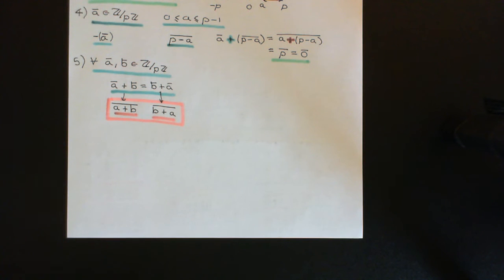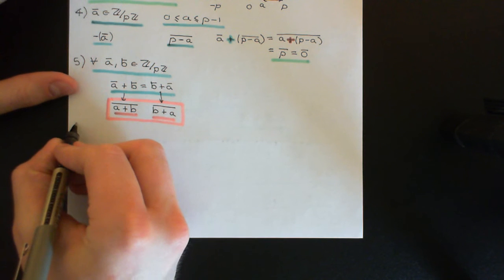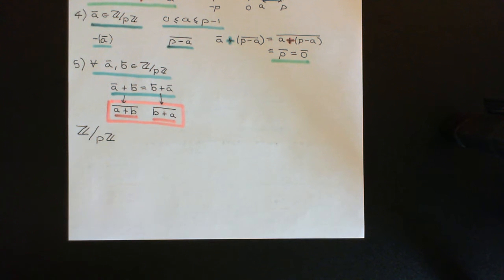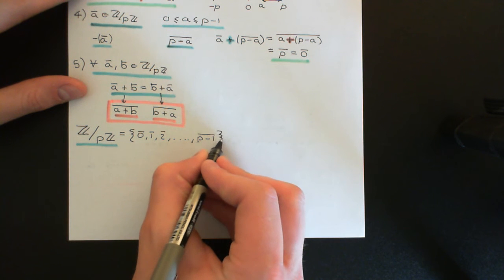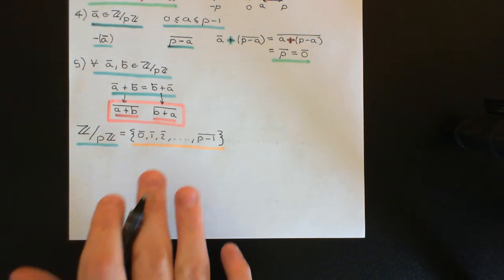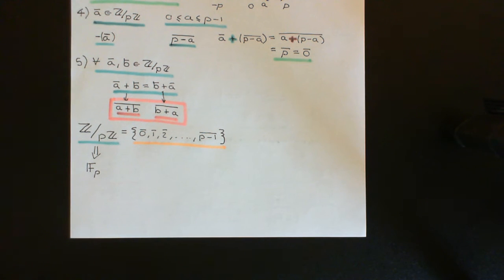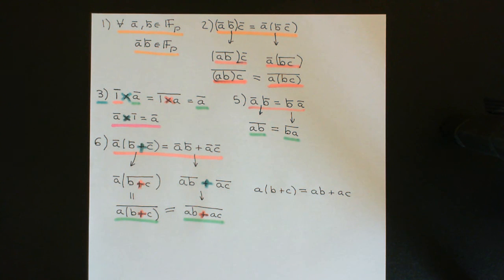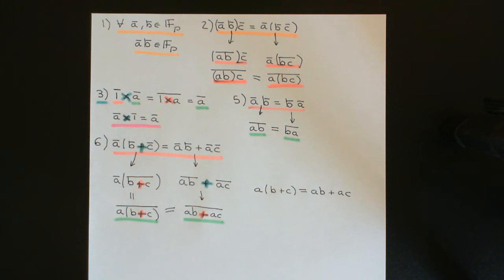Prime Fields Part 3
In this video we construct the prime fields.